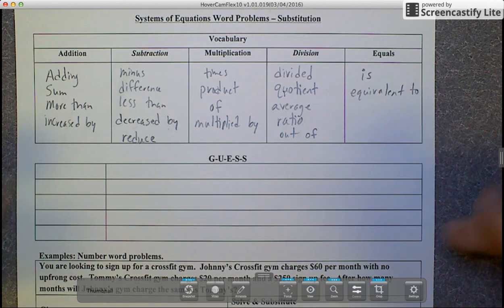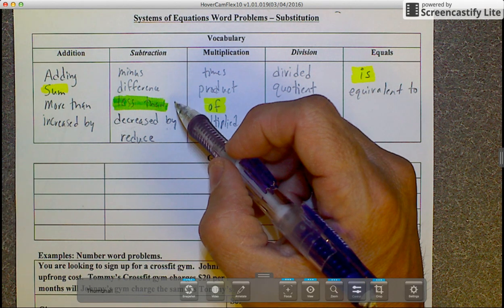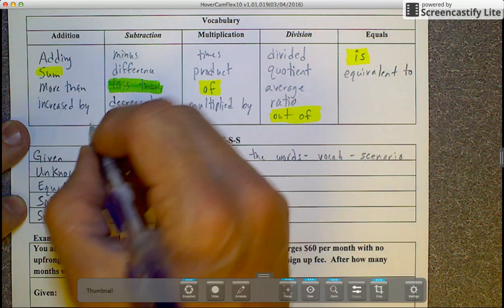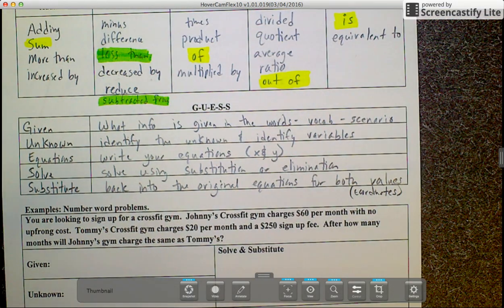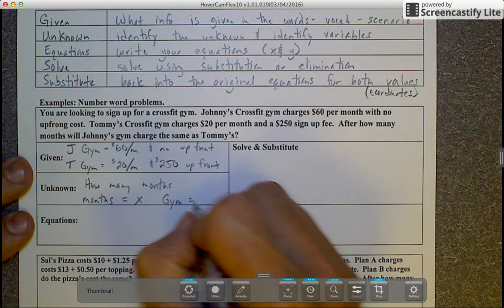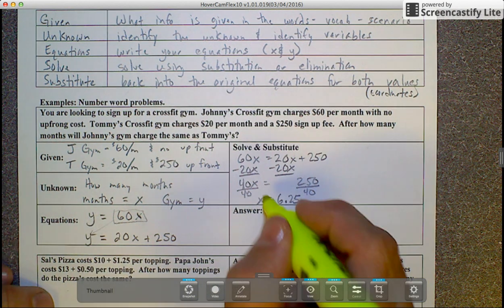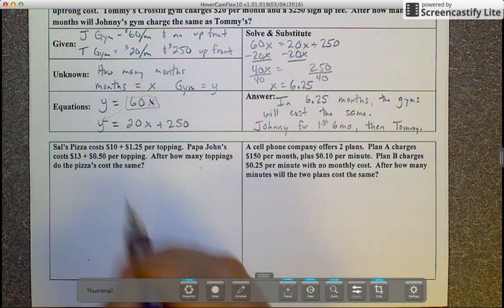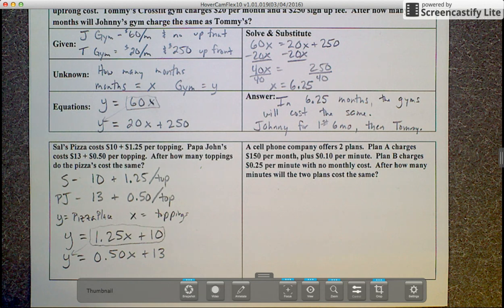Systems of Equations Word Problems - Substitution - GUESS